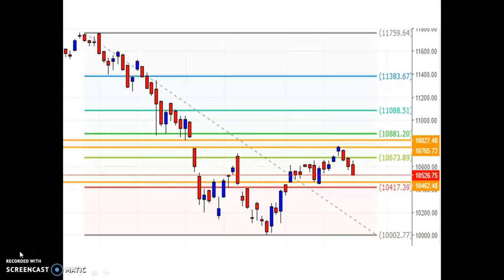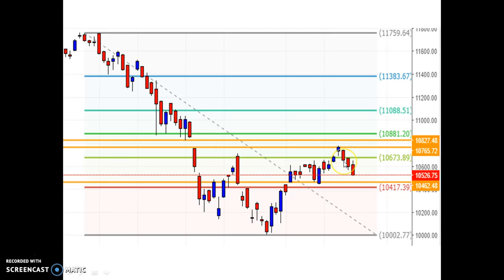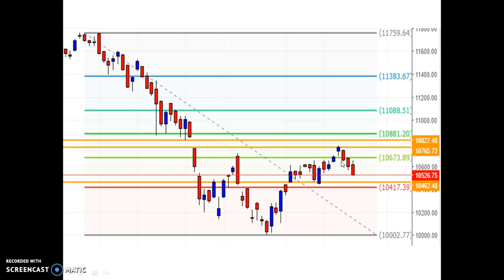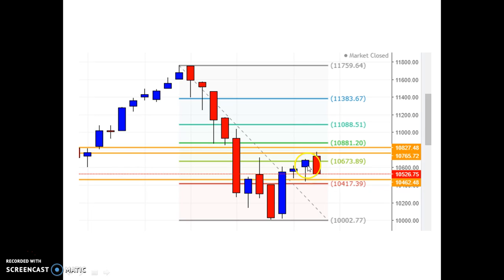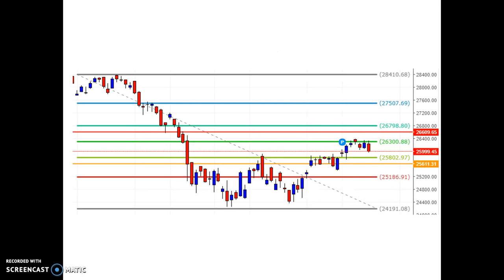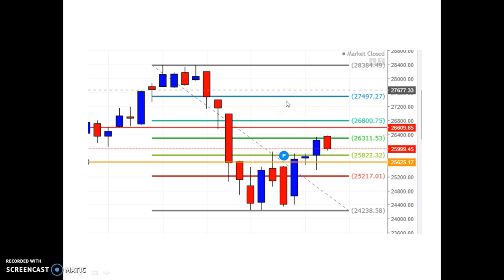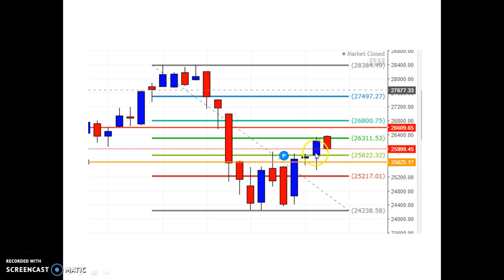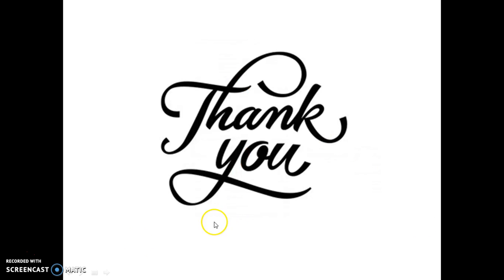Advanced Technical Analysis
BankNifty Index Support Resistance Levels
Trend Breakout Stocks Patterns
Bullish Stocks